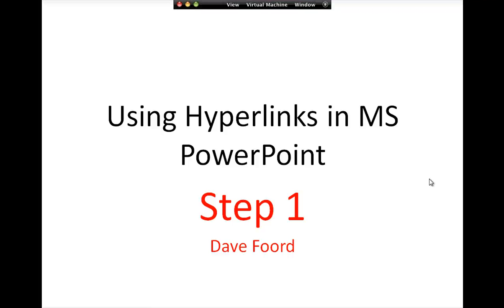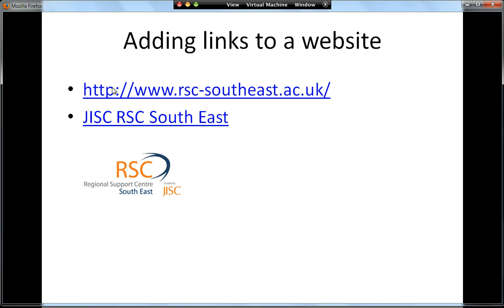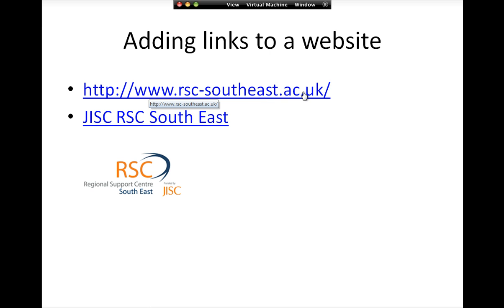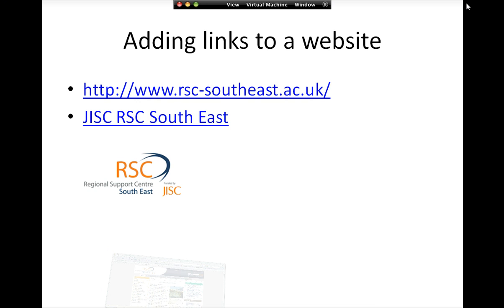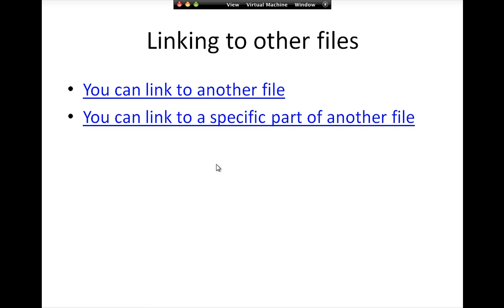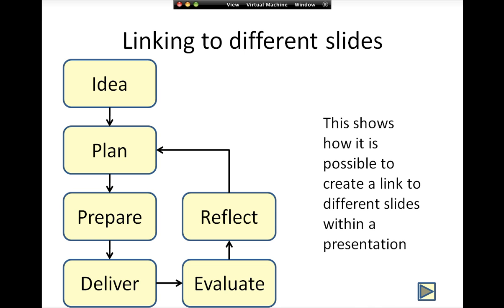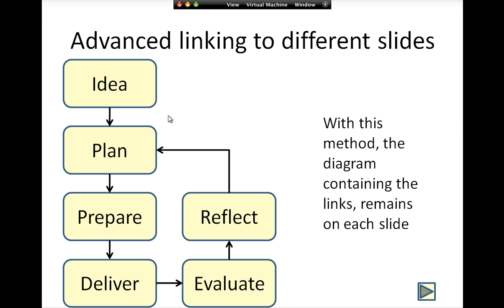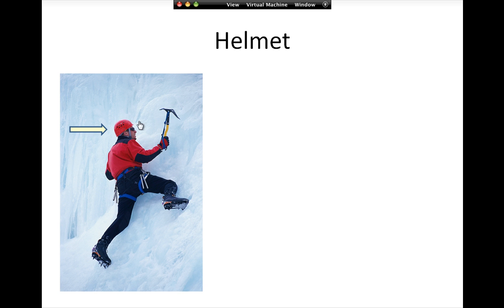Using Hyperlinks in PowerPoint - Step 1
Screencast showing what is possible when using Hyperlinks in PowerPoint